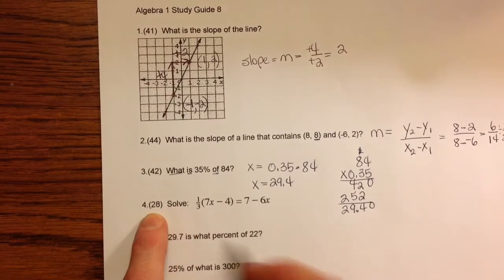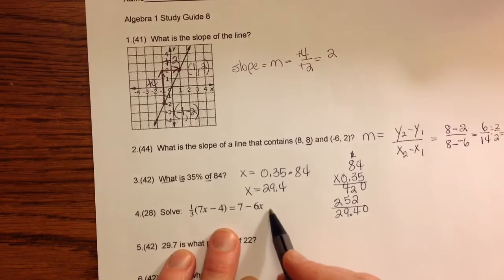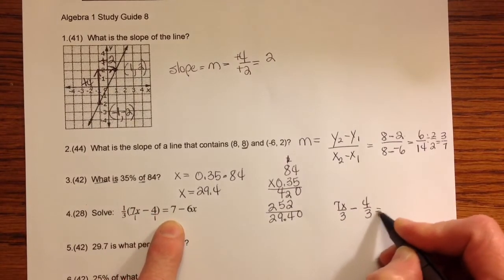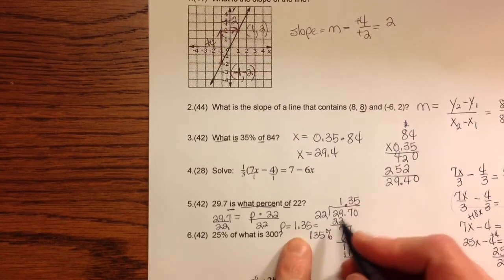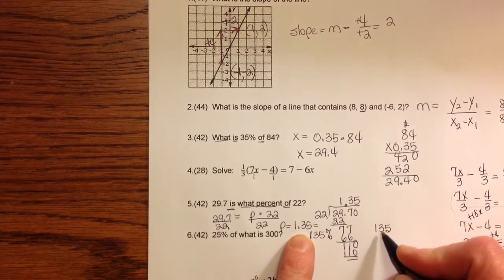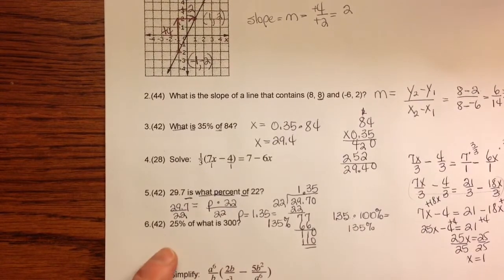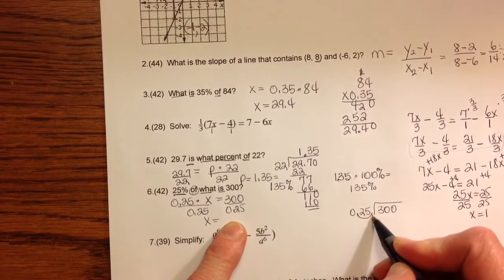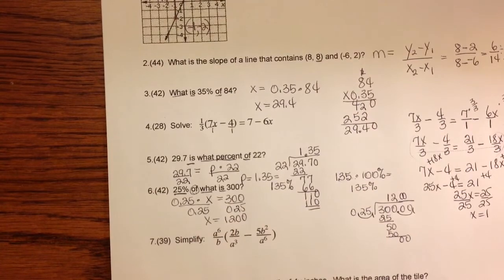Alg 1 SG8 pg 1